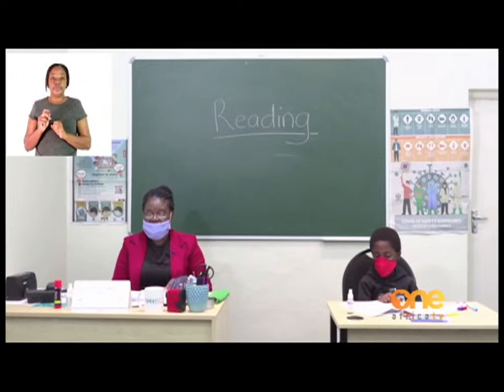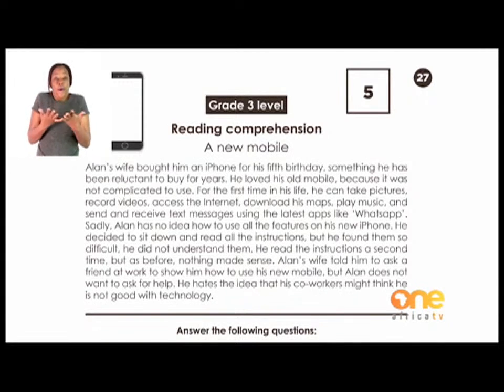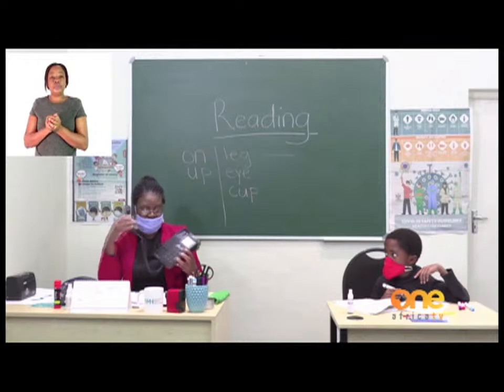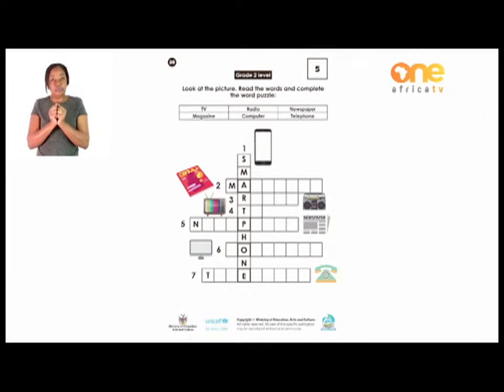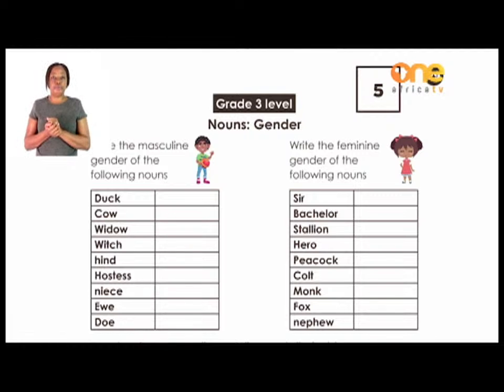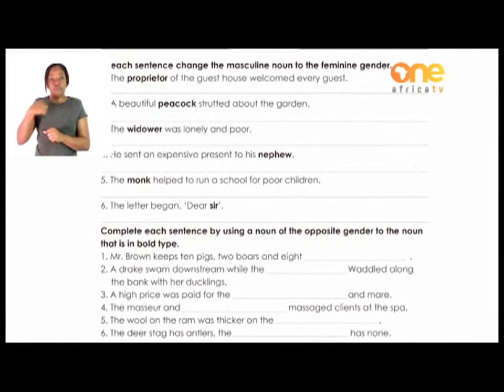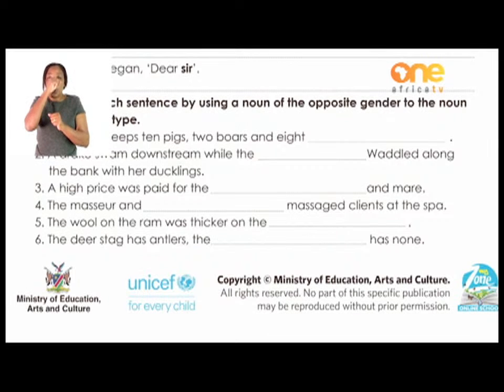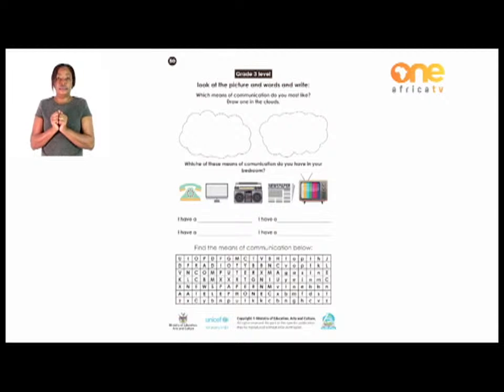LearnOnOne | Gr 2&3 | English (Word Construction, Reading Comprehension & Nouns) | Content by My Zo